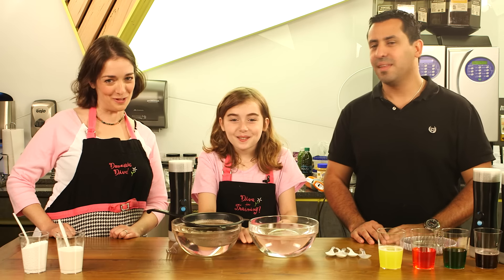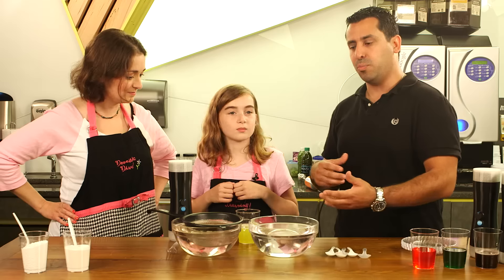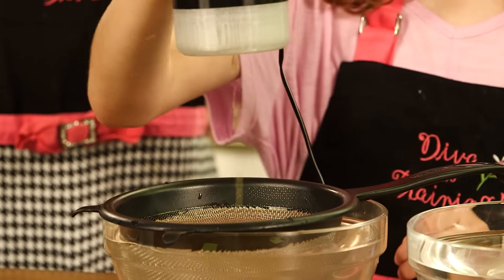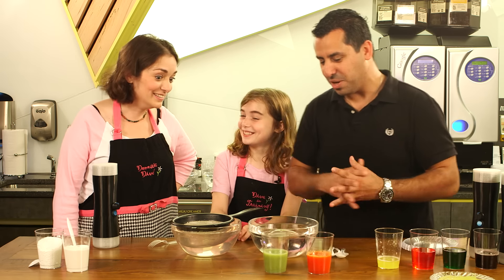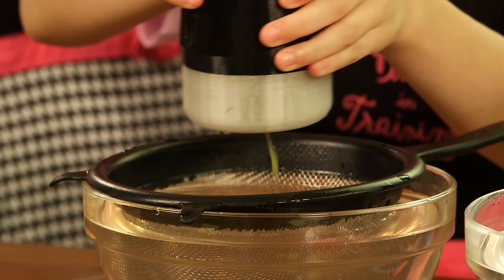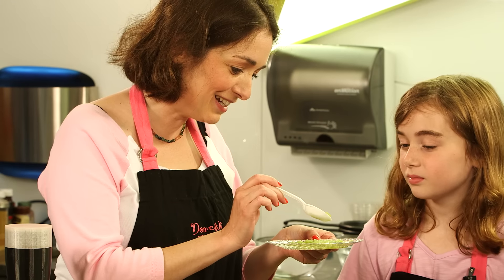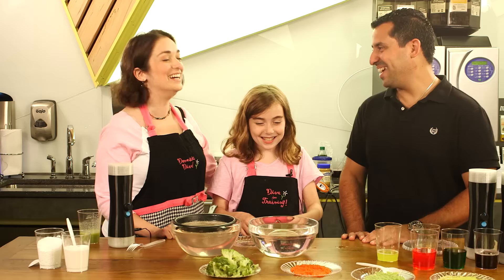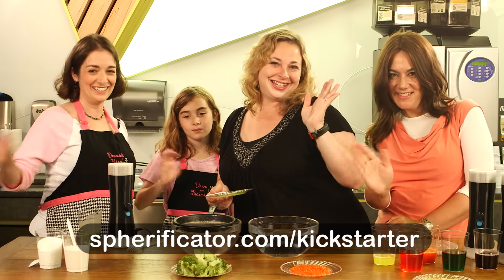Play With Your Food - Checking Out the Imperial Spherificator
Learn about the Imperial Spherificator with Kim Maycraft, her daughter Claire, and inventor Naor.  The Imperial Spherificator, in addition to being hard to pronounce, is the world's only automatic caviar and pearl making device for the chef and foodie in you.  It is also a great way to sneak some veggies into meals for kids!

We were not paid to make this video, we just thought the machine was so cool we wanted share it!  Thank you to YouTube Space NY for providing the filming space, and to Ari of Imagination Creations for his production support!